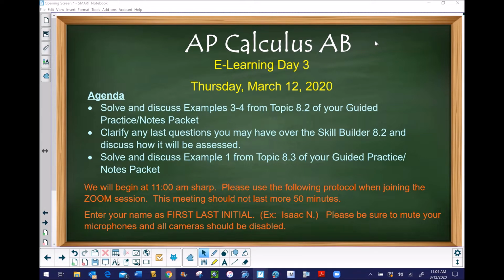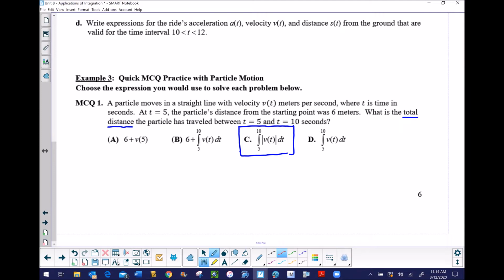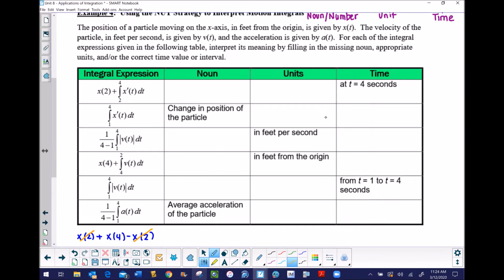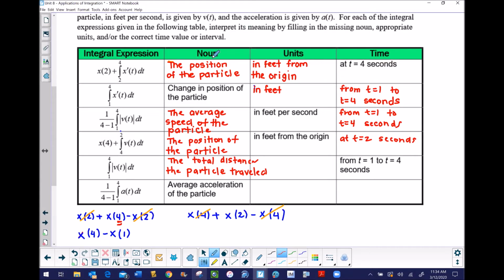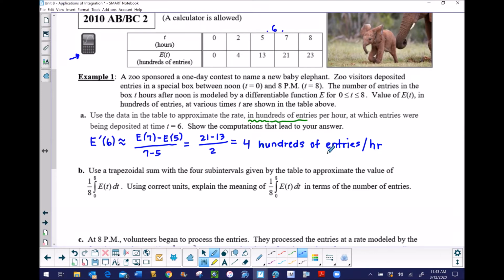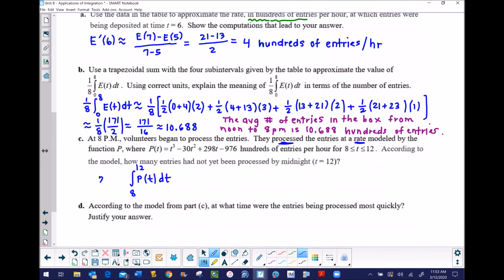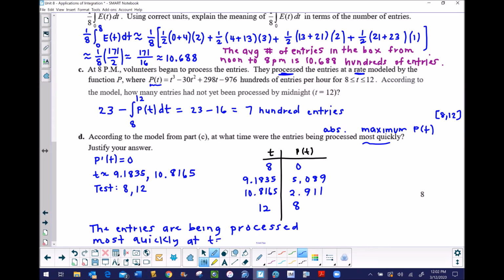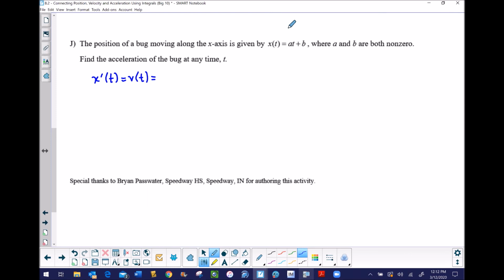AP Calculus AB - E Learning Day 3 3/12/2020 Topic 8.2 Ex's 3-4; Topic 8.3 Ex 1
In this video, we will finish our discussion on Particle Motion (with Integration) and solve a pair of MCQs that are conceptual-based.  We will also focus on the N.U.T. process of interpreting calculus notations that involves particle notation.
Lastly, we will review the concept of Integration as an Accumulator by solving another Rate In/Rate Out problem from Topc 8.3 - Example 1